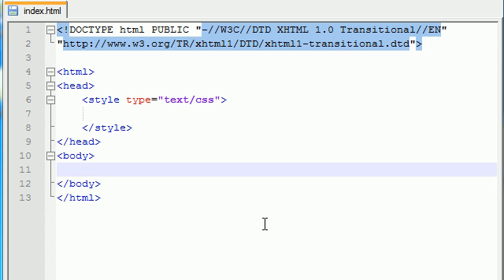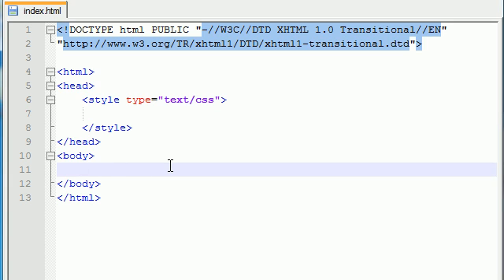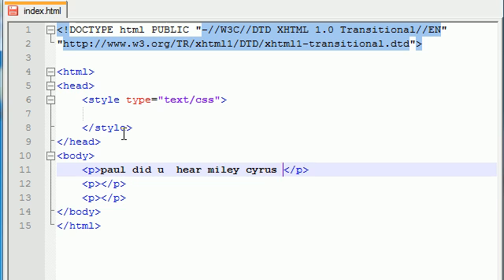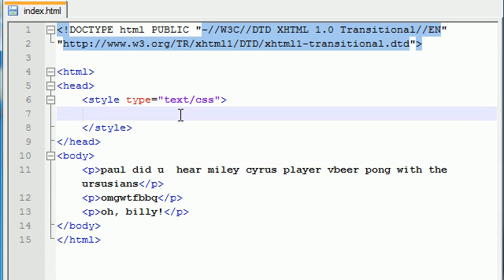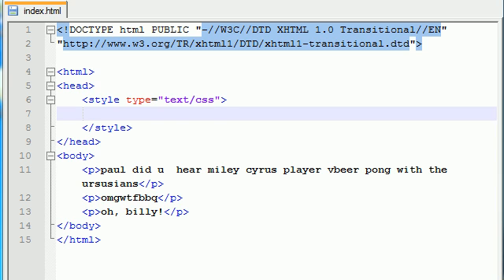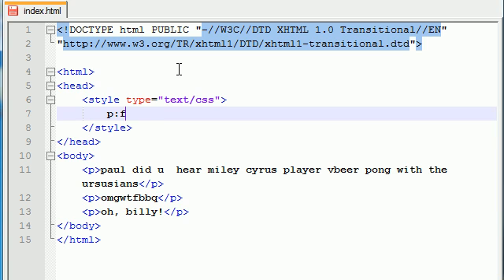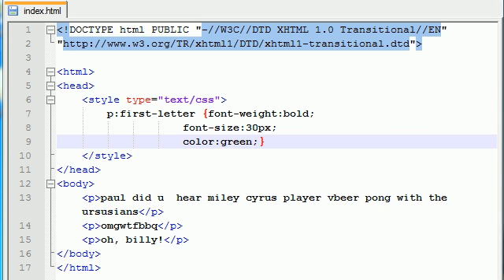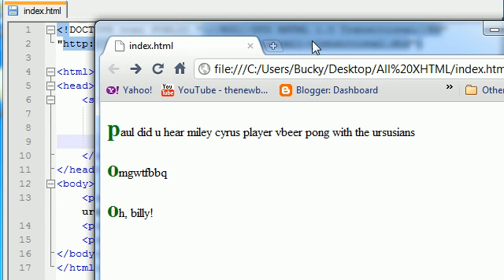XHTML and CSS Tutorial - 33 - Pseudo Elements